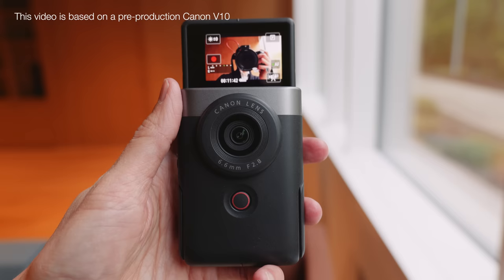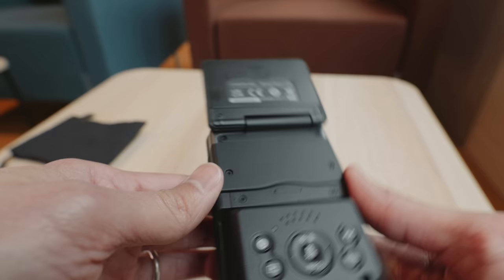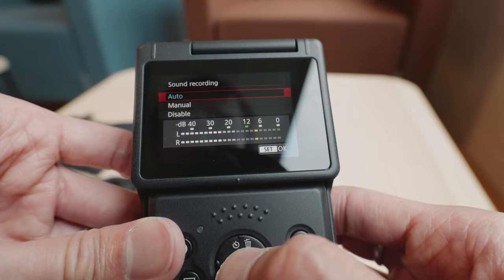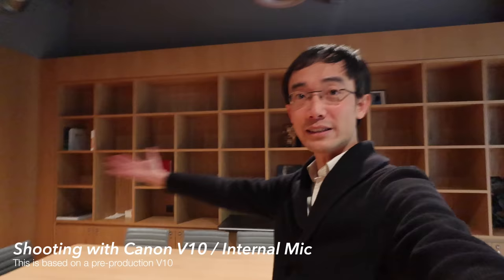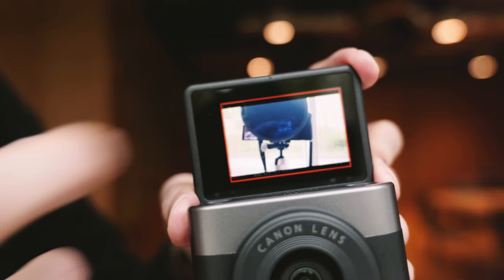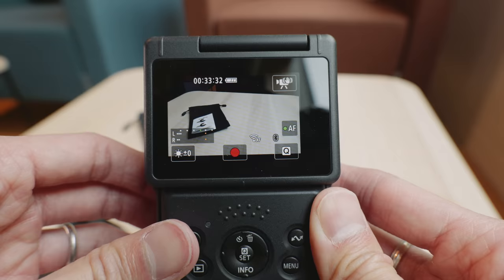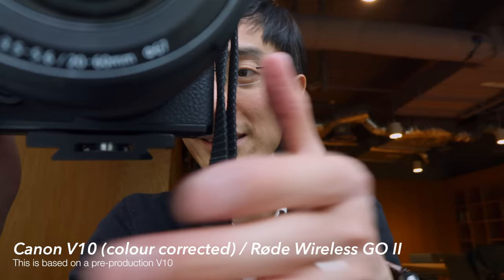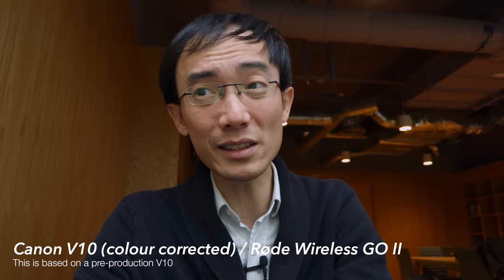Canon's First Vlogging Camera V10 is Surprisingly Good! First Lok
Pre-order Canon PowerShot V10

THIS VIDEO WAS SHOT WITH:
Panasonic Lumix S5II

OTHER ACCESSORIES:
[ Camera accessories ] 📷
Calibrite (previously X-Rite) ColorChecker Passport Video
[ Audio ] 🎤
Røde Wireless GO II
Røde RødeLink Lav
[ Lighting ] 💡
Rotolight NEO 3 RGBWW LED Light
[ Voice Over ] 🎙
Røde Complete Studio Kit (AI-1, NT1)
[ Other ]
Loupedeck+ Editing Console